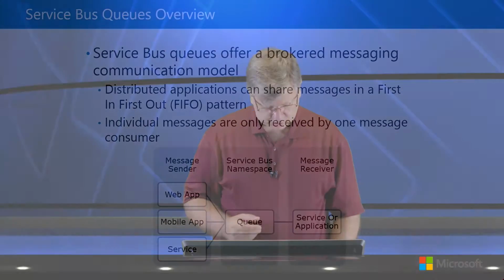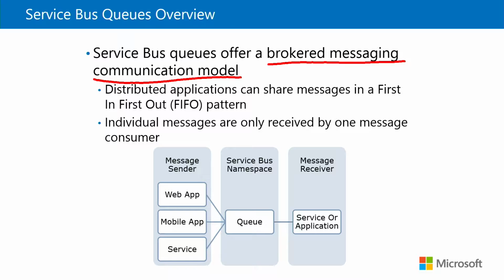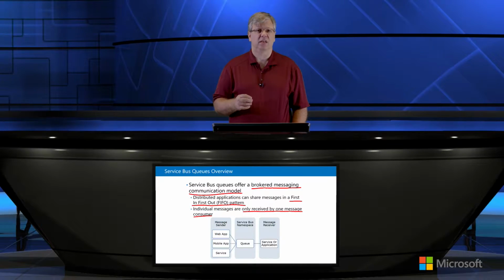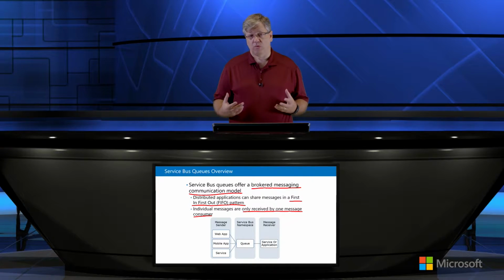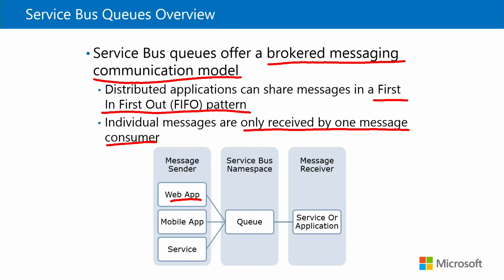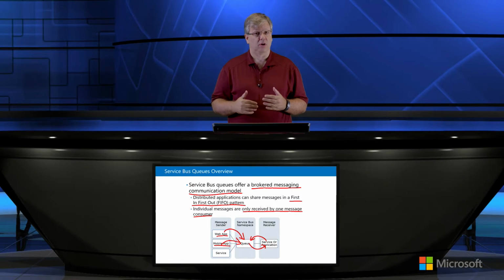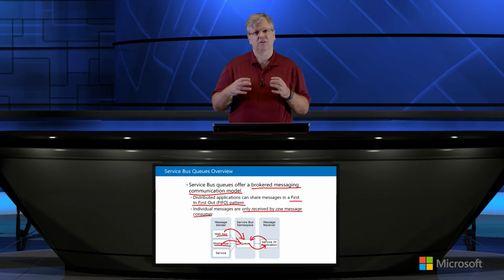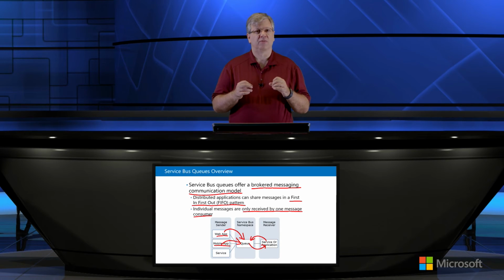M20532 CM08L03T14S01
Description